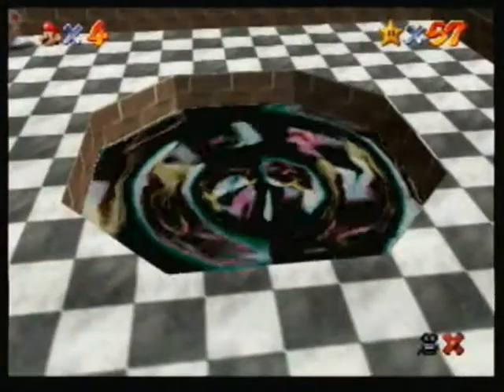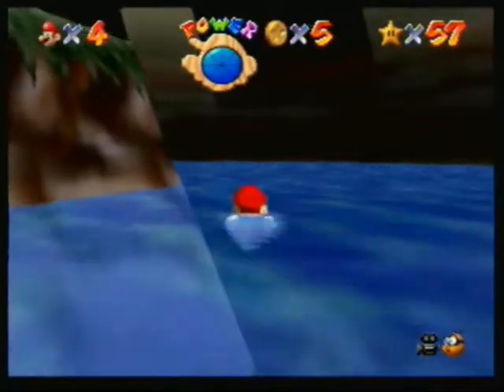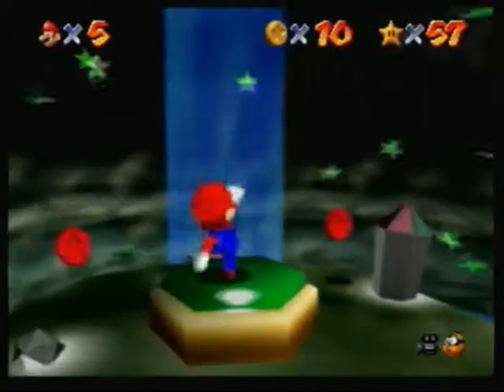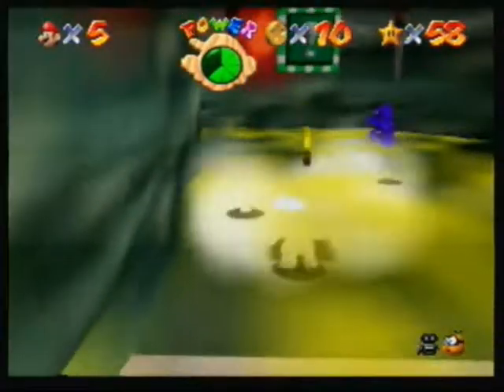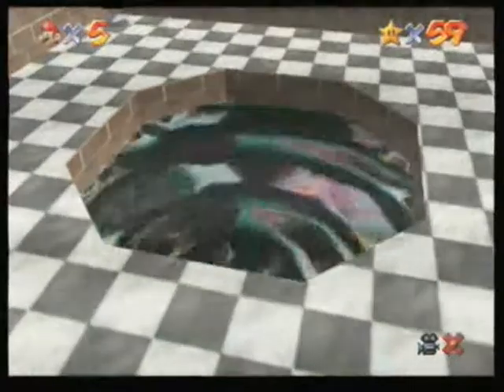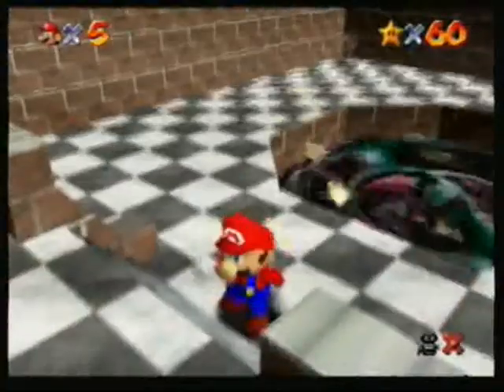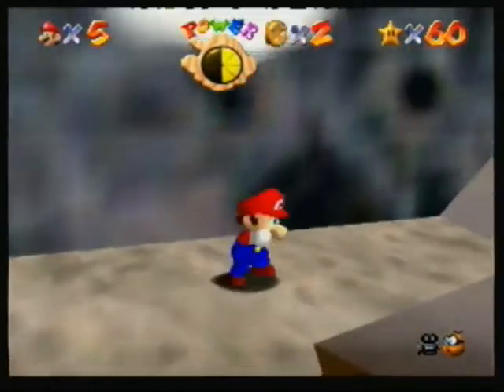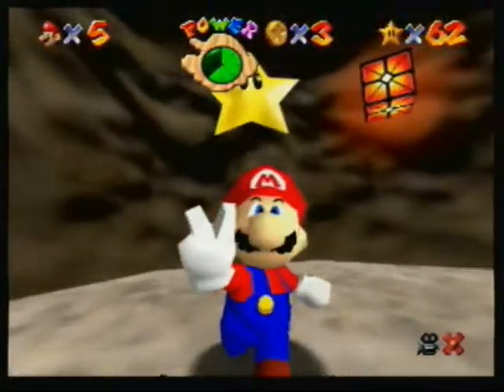Let's Play Super Mario 64 Part 13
Woooo